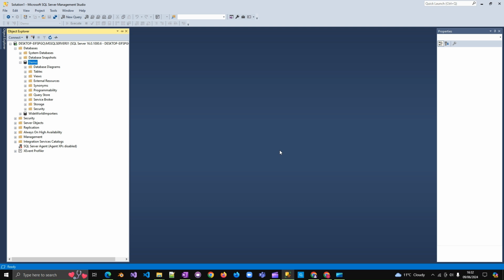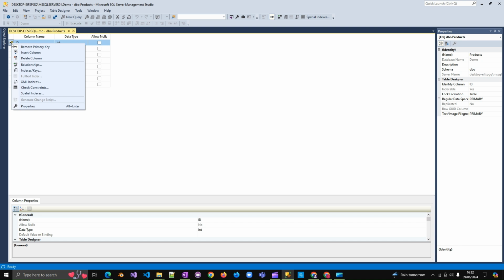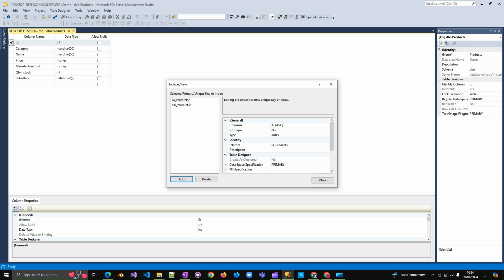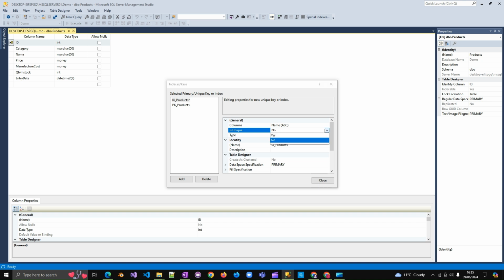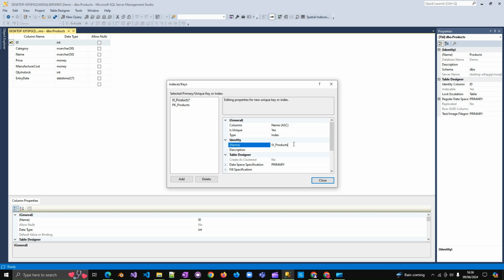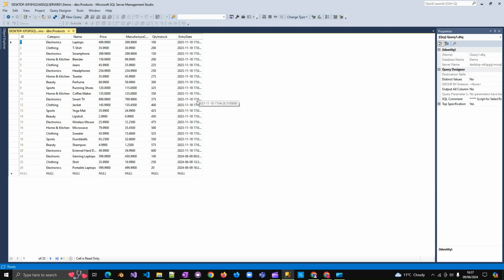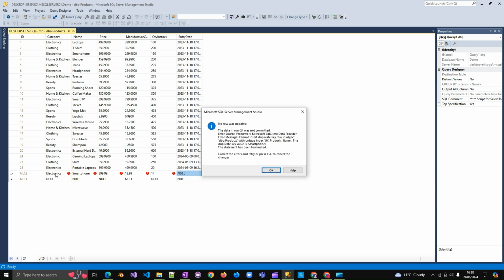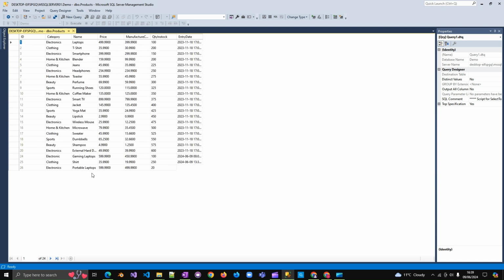17 - SQL Unique constraints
There are any number of reasons why you would want to enforce values in a record to be unique from all other records in the same table. The table's primary key column is just one example of a column that needs to maintain unique values.